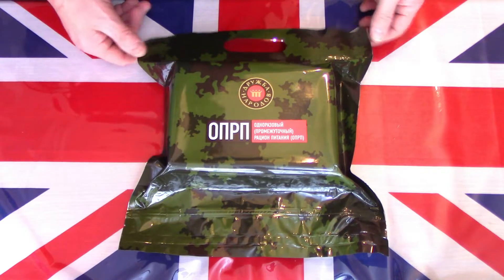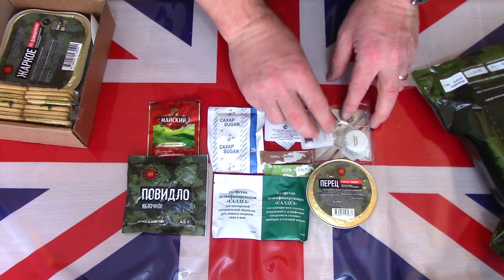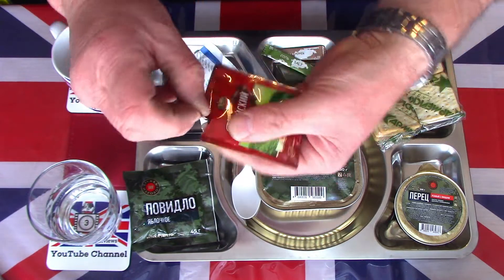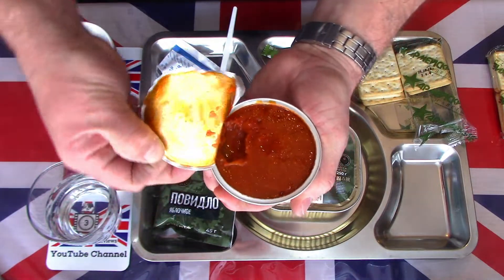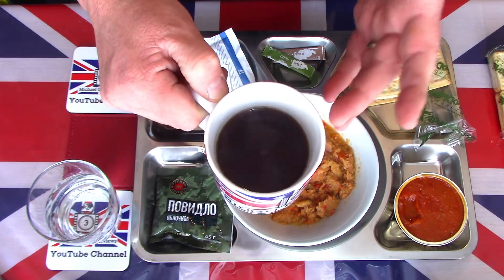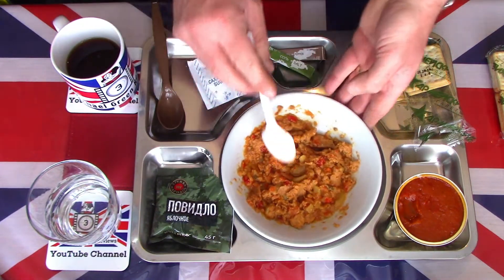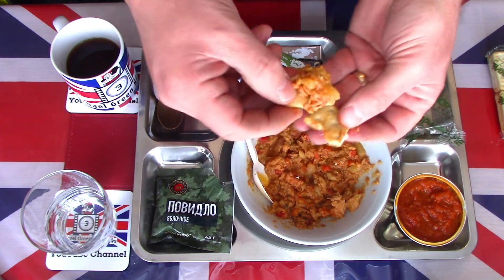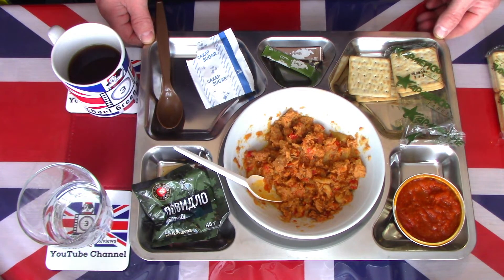RUSSIAN ARMY "NEW" SINGLE MEAL RATION - MENU 1 - TASTE / TEST REVIEW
Join me while I take a detailed look at this new Russian Single meal. What will it contain? Will it be buckwheat porridge once again? or will I be surprised to find a new Entrée?. Watch, while I describe, in detail, the contents tastes, smells and textures. Would you enjoy this out in the field and would it fill you as a single meal?